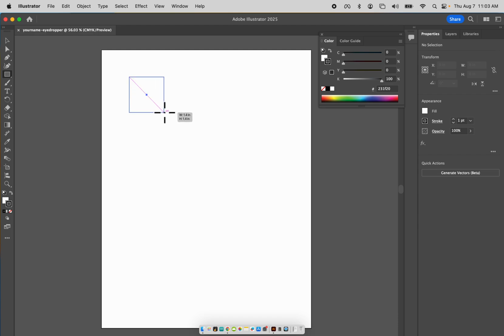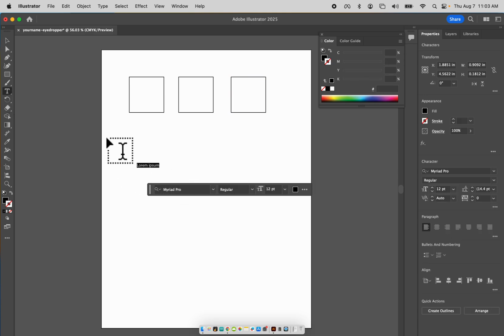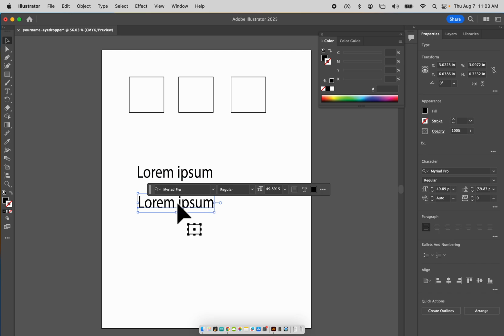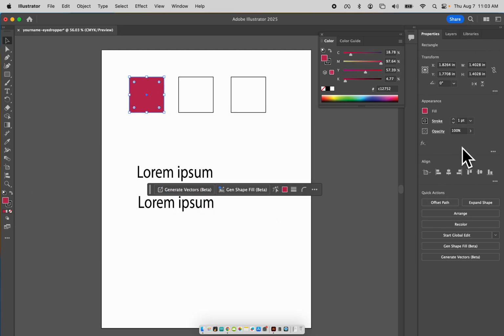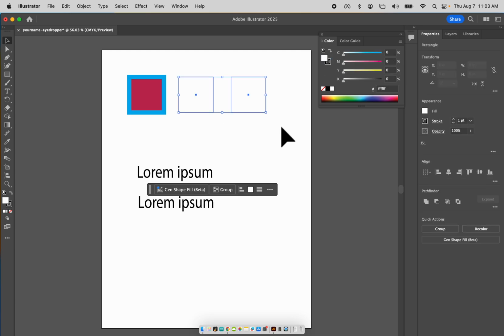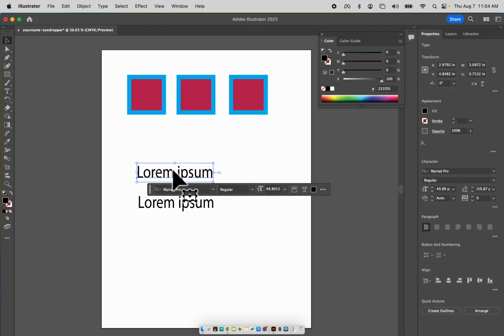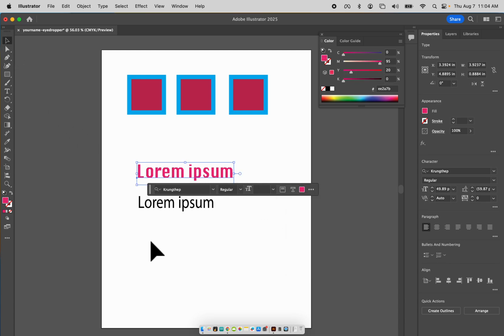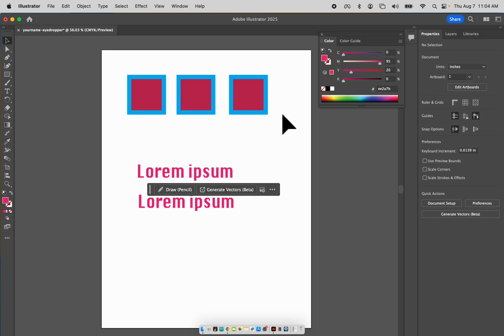How to Use the Eye Dropper in Adobe Illustrator